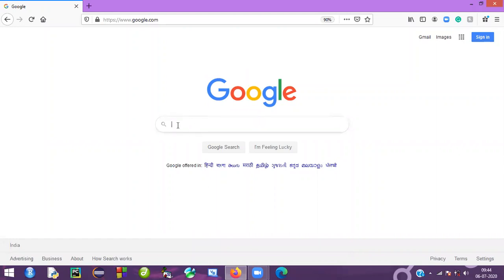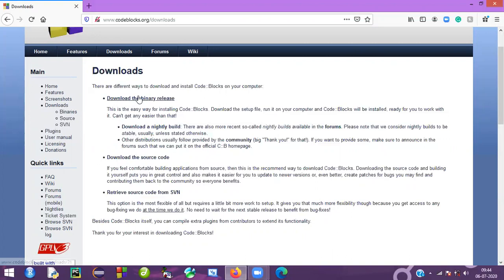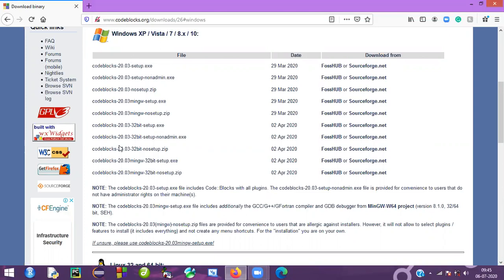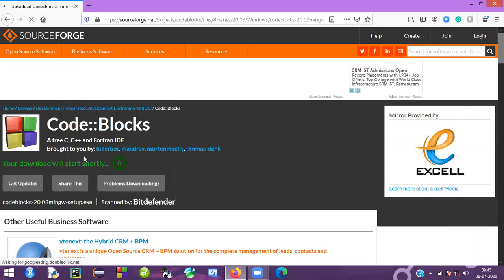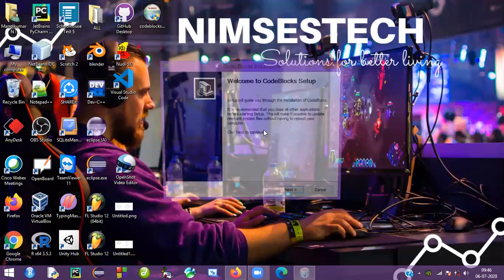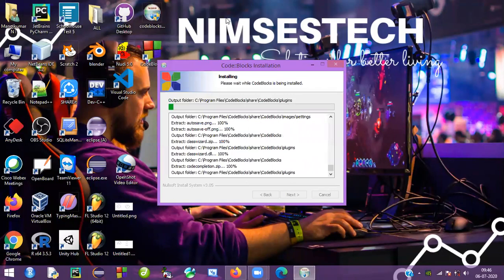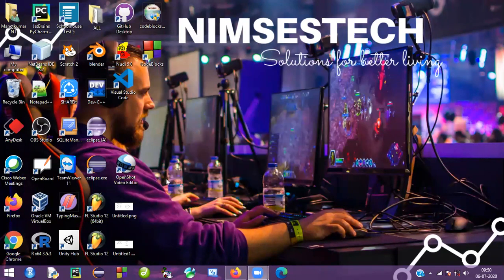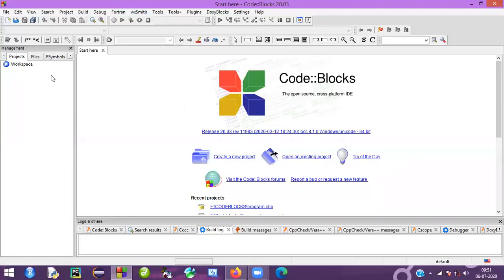Code-blocks Download & installation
Code:: Blocks is a free C, C++, and Fortran IDE built to meet the most demanding needs of its users. It is designed to be very extensible and fully configurable. Finally, an IDE with all the features you need, having a consistent look, feel, and operation across platforms.